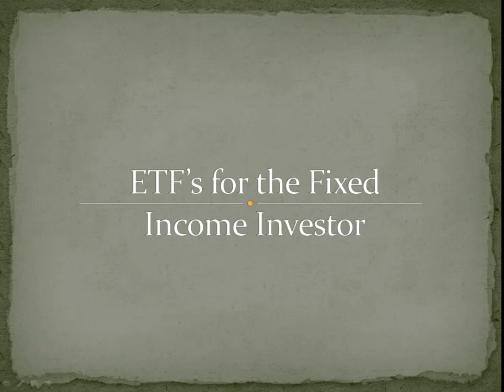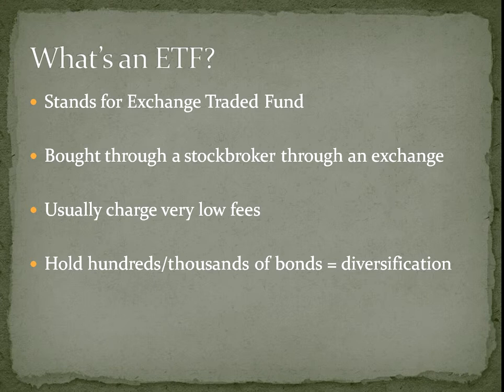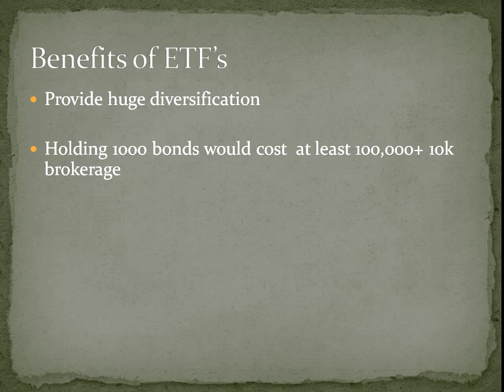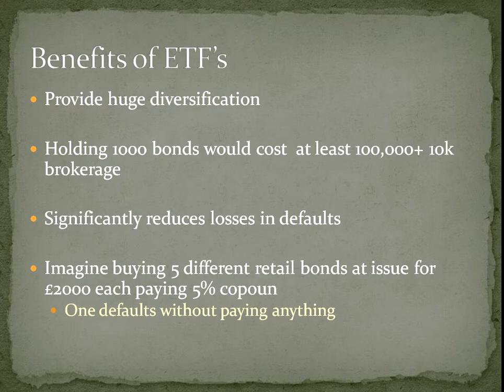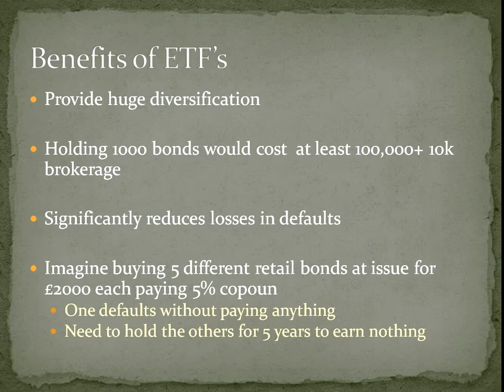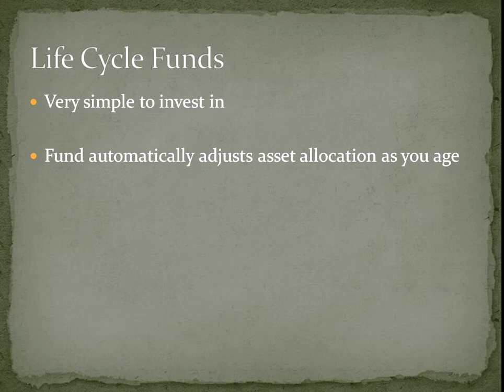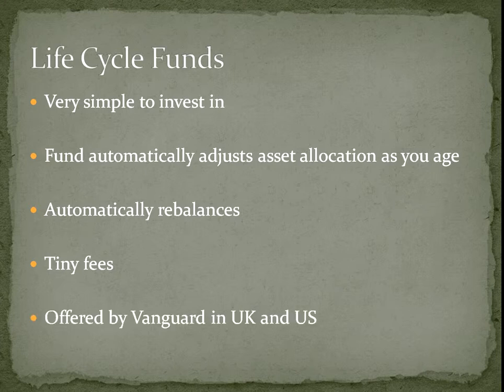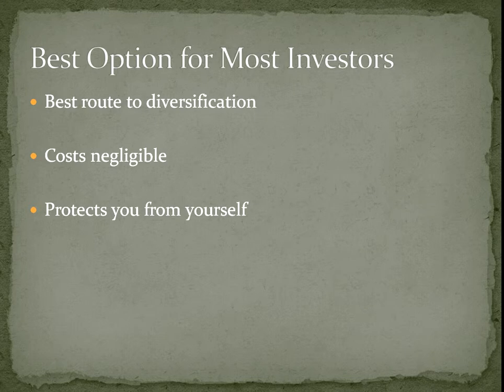Guide to Bond ETF's for the Fixed Income Investor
This video introduces ETFs and explains the advantages of using them to invest in bonds. In my opinion ETF's are the best way to get exposure to the bond market.